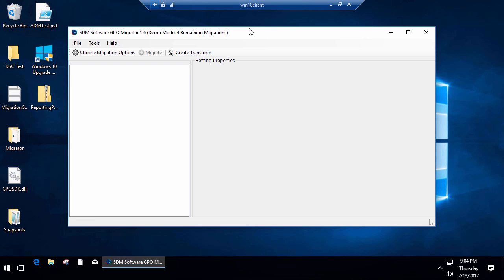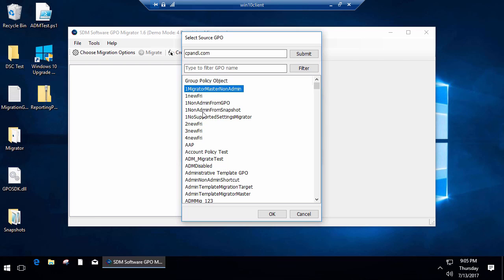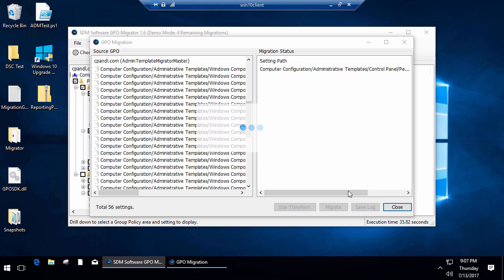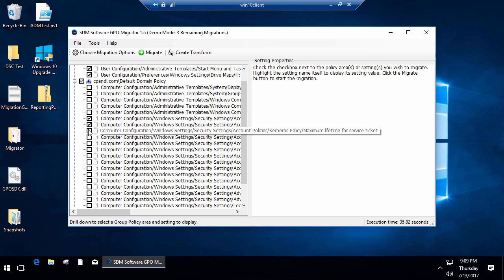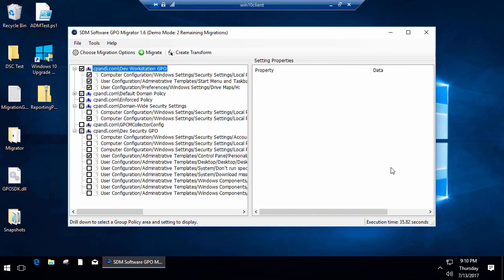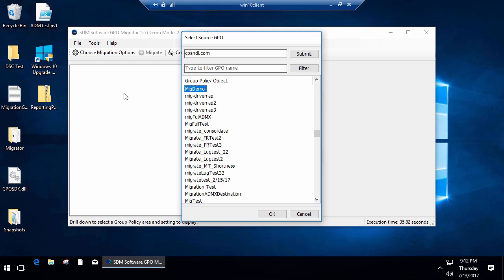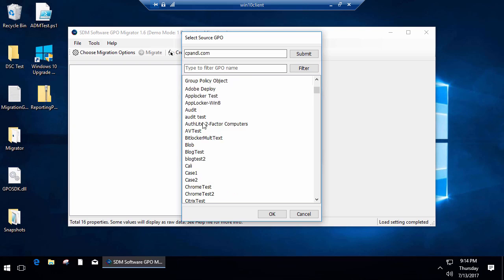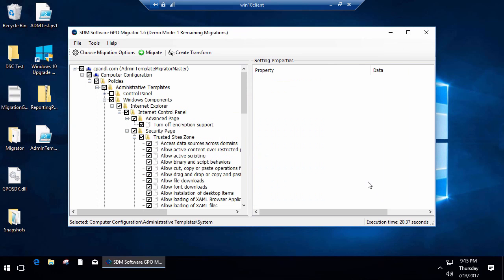SDM Software GPO Migrator 1.6 Product Tour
Walkthrough the basic features of SDM Software's Group Policy Migration product--GPO Migrator 1.6. Migrator allows you to reorganize your GPOs on the fly with an easy-to-use graphical interface. Consolidate, cleanup and reorganize your GPOs with ease using GPO Migrator. For more information or to download the evaluation version,